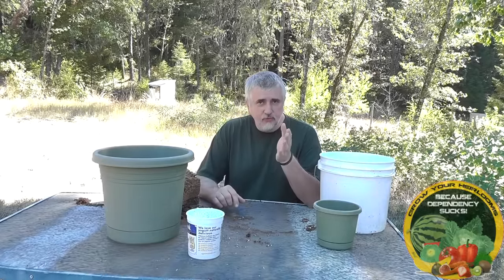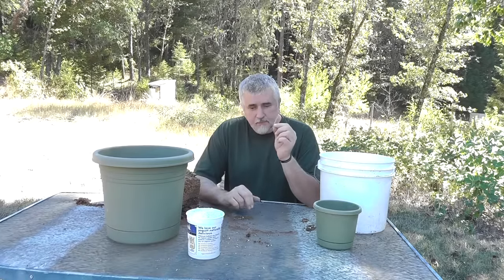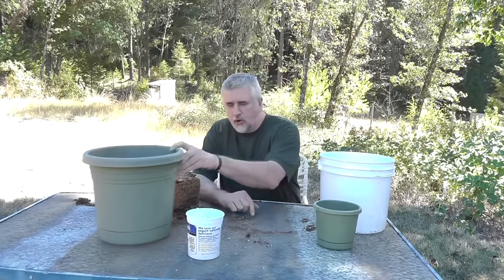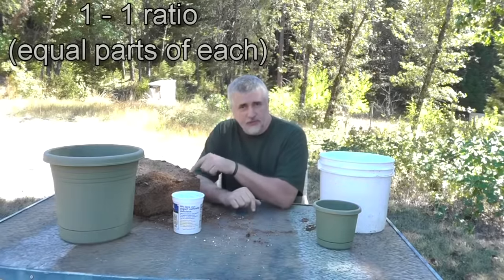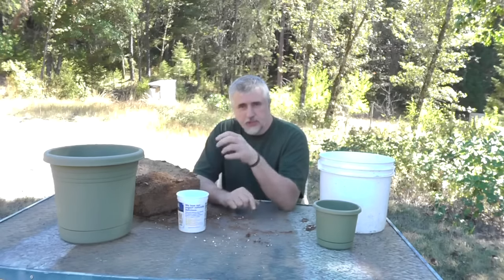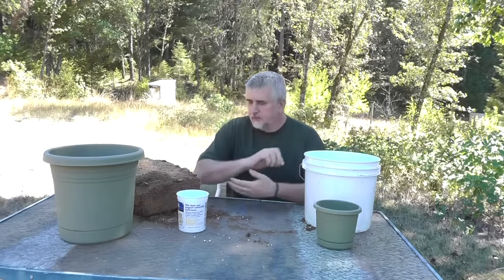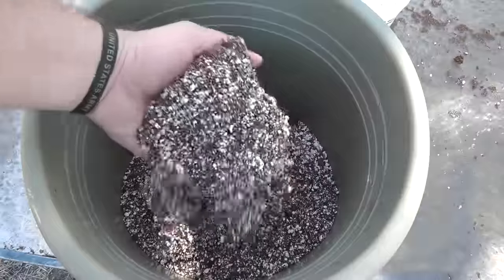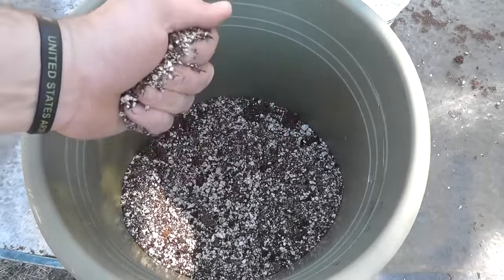Make Your Own Soil-less Seed Starting Mix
My recipe for soil-less seed starting mix